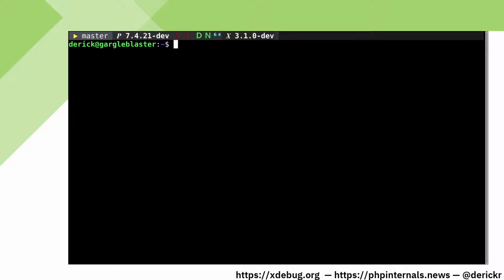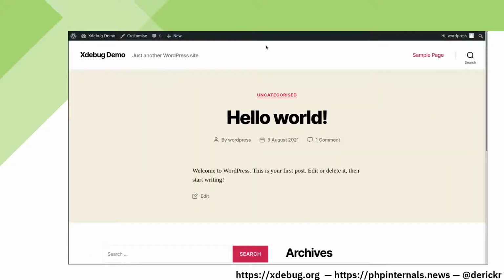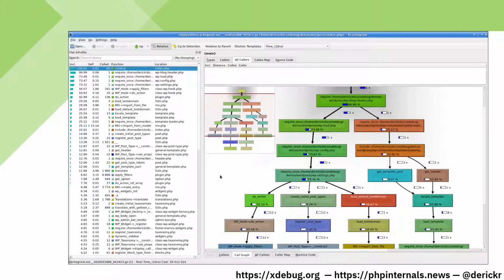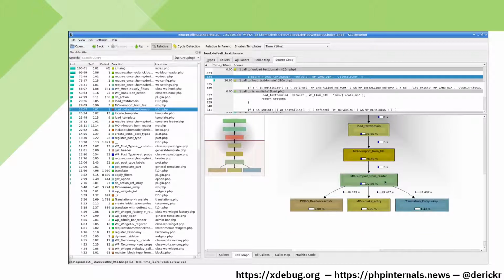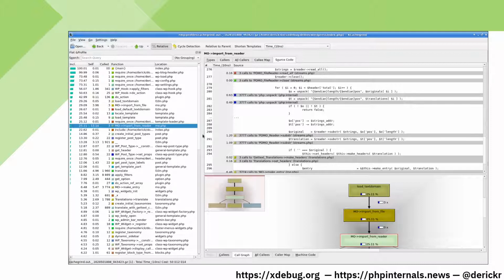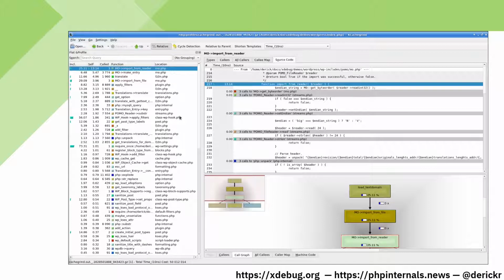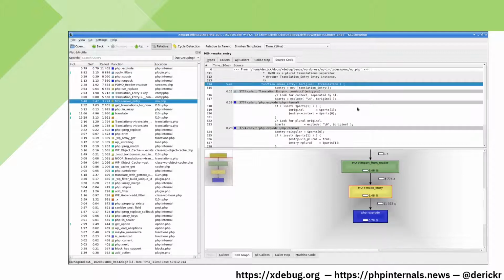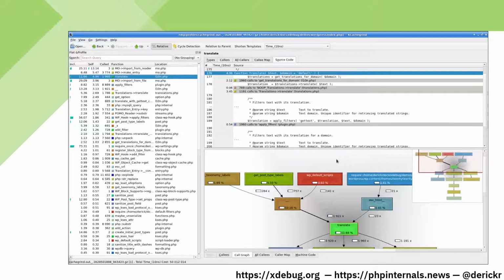Xdebug 3 Profiling: 3. Analysing Data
In this video we're analysing a profile file created by Xdebug's profiler, using Wordpress' front page as an example.